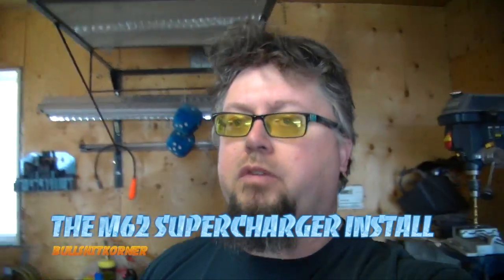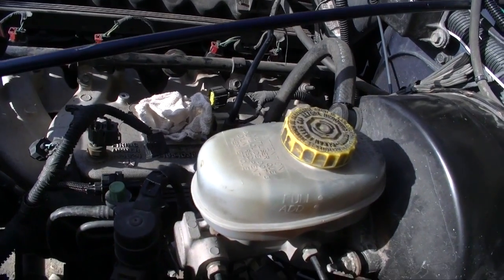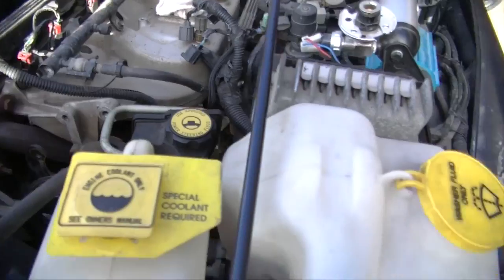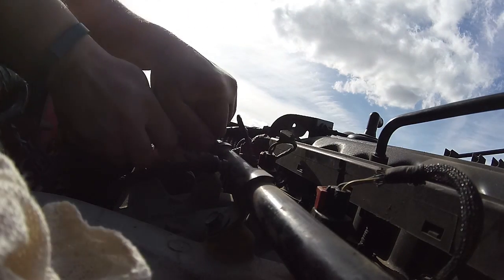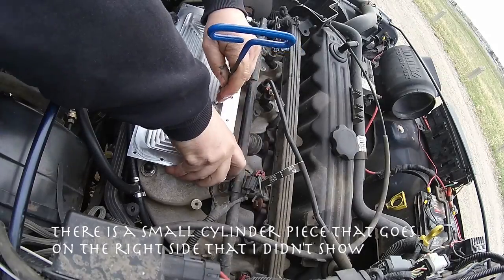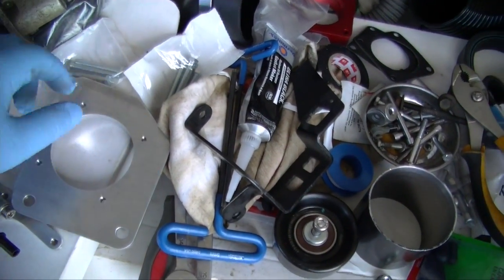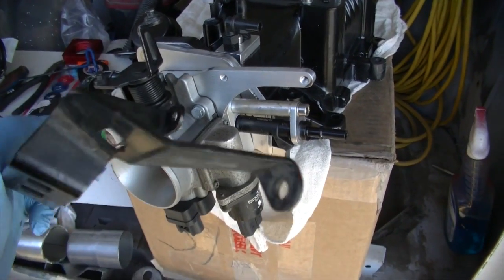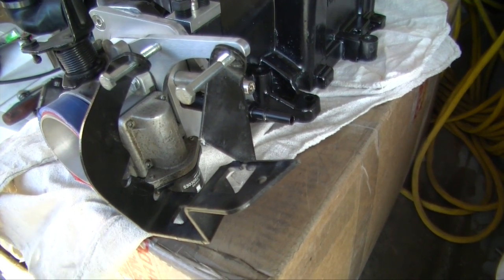DIY M62 Supercharger install on a Jeep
This is part 1 of 2 videos of doing the supercharger install. the supercharger for the jeep 4.0 uses a M62 supercharger and a special machined plate to adapt to the jeep intake manifold. the install really isn't that hard especially if you have all right parts.  I don't show it in this video but the jeep supercharger uses a split second control box to alter the fuel map to keep the supercharger running smoothly and not rich.